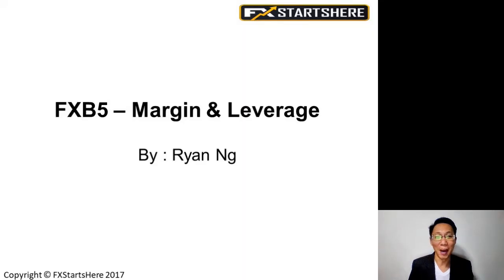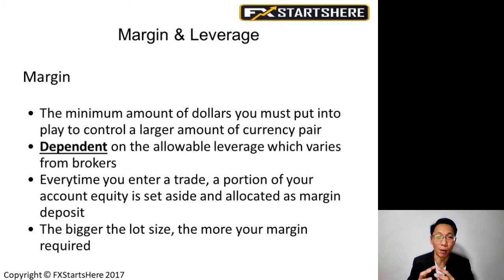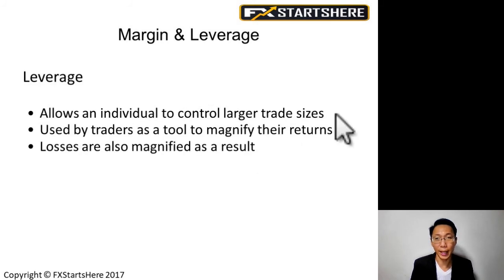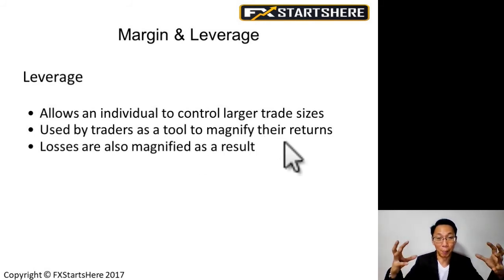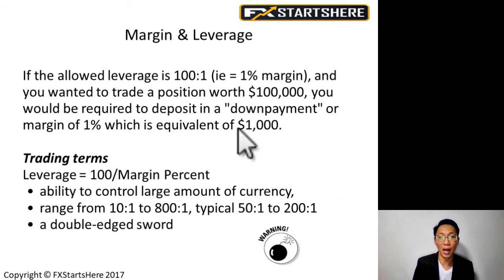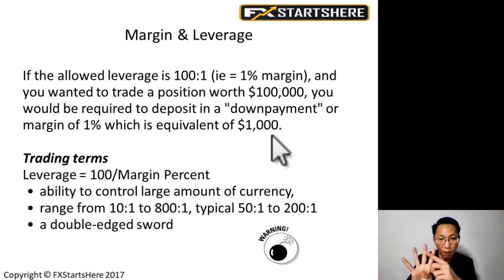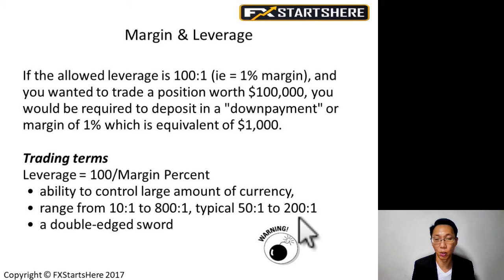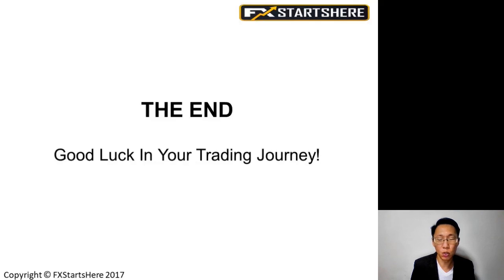Margin & Leverage - Forex Basic Series Part 5